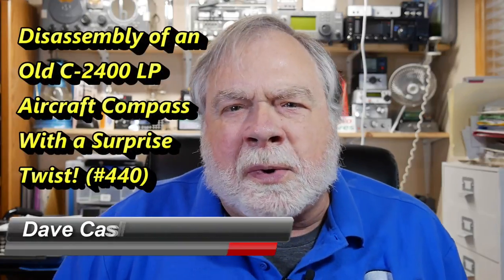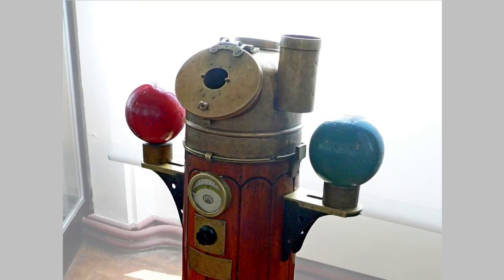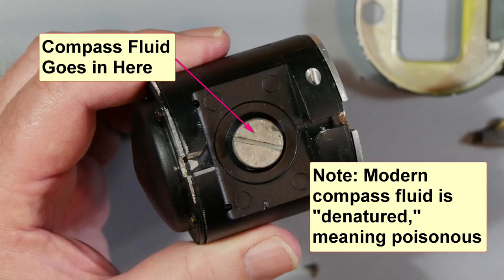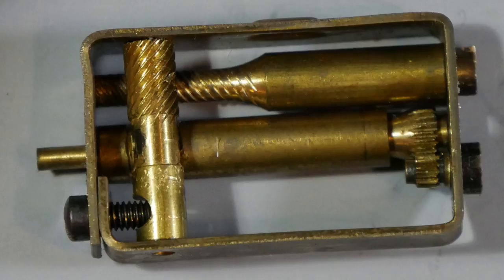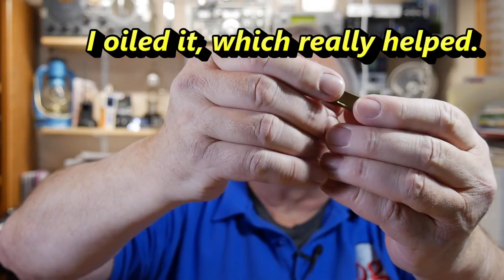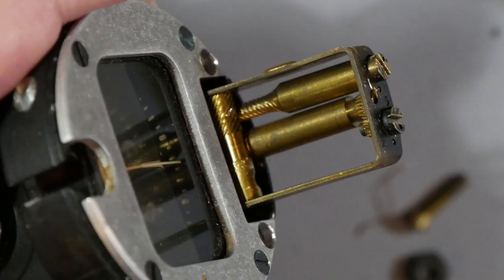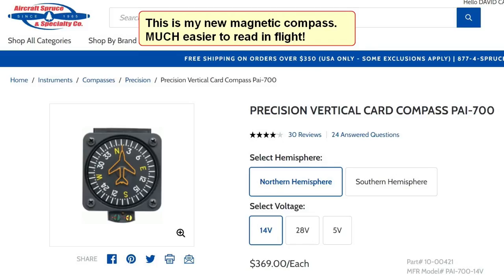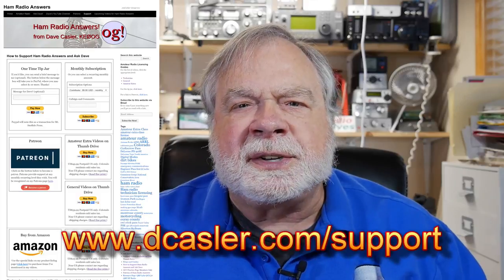Let's take a broken aircraft compass apart! (#440)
I replaced the old-fashioned magnetic compass in my aircraft, so, being a ham, I took the old one apart. I found out what was wrong, which gears were stripped out in the adjustment mechanism, and found to my surprise that the adjustment mechanism is still available! The compass is an Airpath C-2400 LP. The replacement calibration mechanism is coming to me